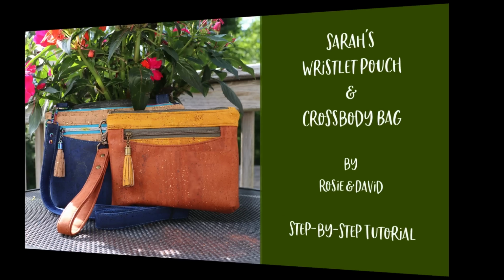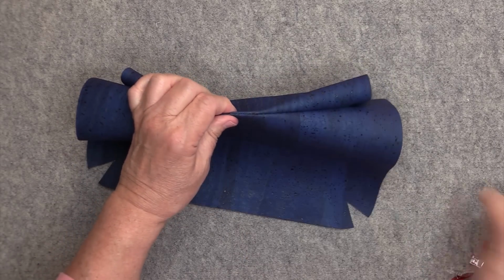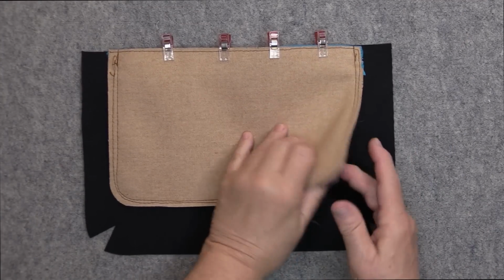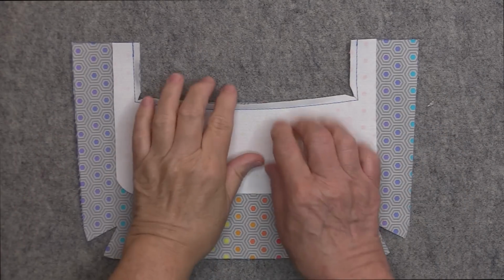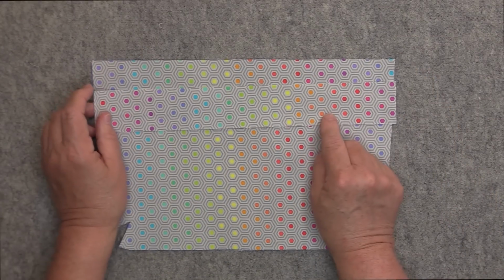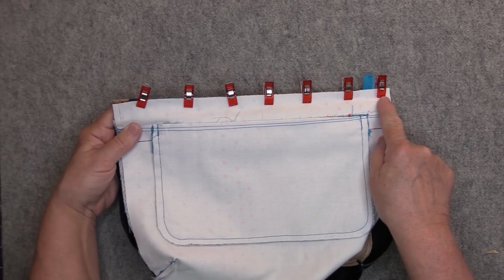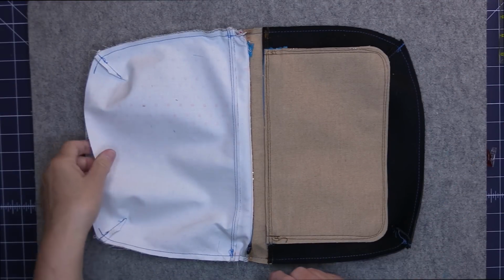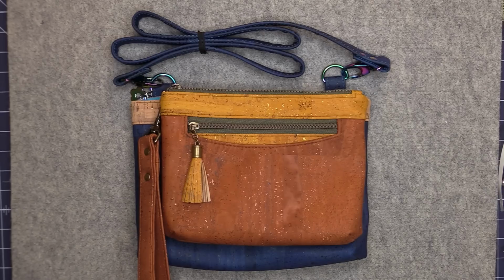Sarah's Wristlet Pouch & Crossbody Bag by Rosie & David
Sarah's Wristlet Pouch & Crossbody Bag is a Rosie & David pattern that offers two sizes.  In this video tutorial, I walk you through the construction of both bags step-by-step.  The bags can be made from Cork Fabric or Faux Leather for the exterior and the interior is constructed from 100% Cotton Quilting Fabric that is interfaced with WovenFuse2.  The Crossbody Bag is approximately 9.5" Wide by 7.25" High by 2.5" Deep.  The Wristlet Pouch is approximately 8.0" Wide by 6.5" Wide by 2.0" Deep.  I sew the bag on my Juki DDL 8000A.  I have also listed Timestamps below so feel free to skip around the video as you wish.
Sarah's Wristlet Pouch & Crossbody Bag Pattern PDF
Join me of Facebook at:  Rosie & David Patterns
Timestamps
00:00 Introduction
01:55 PDF Pattern
05:47 Preparation
08:59 Step One - Sewing the Exterior Pocket Facing to the Exterior Front
12:50 Step Two-Part A - Sewing the Exterior Zipper Pocket
16:00 Step Two-Part B - Sewing the Exterior Zipper Pocket
19:02 Step Three - Sewing the Exterior Zipper Pocket to the Exterior Front
22:29 Step Four-Part A - Sewing the Exterior  Bands to the Exterior Panels
26:21Step Four-Part B - Adding the D-Ring Tabs for the Crossbody Back
30:20 Step Five - Sewing the Darts on the Exterior Front and Back
31:58 Step Six - Sewing the Interior Pocket Card Slots
37:48 Step Seven-Part A - Sewing the Interior Zipper Pocket
40:50 Step Seven-Part B - Sewing the Interior Zipper Pocket
43:45 Step Eight - Sewing the Interior Top Bands to the Interior Panels
45:27 Step Nine - Sewing the Darts on the Interior Panels
45:50 Step Ten - Sewing In the Zipper for the Main Compartment
01:01:32 Step Eleven - Sewing the Bag Closed
01:09:53 Step Twelve-Part A - Making the Crossbody Strap
01:12:53 Step Twelve-part B - Making the Wristlet Strap
01:18:01 Conclusion